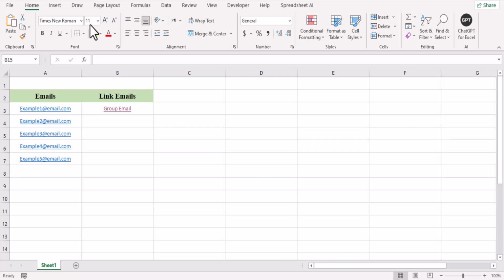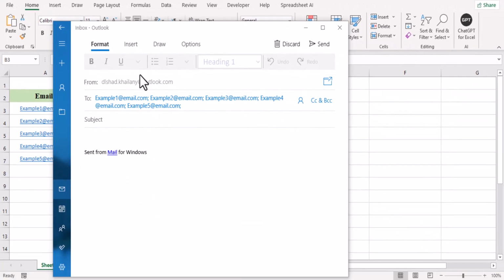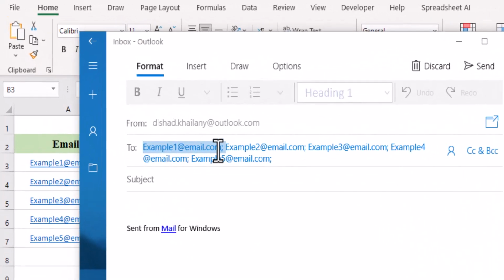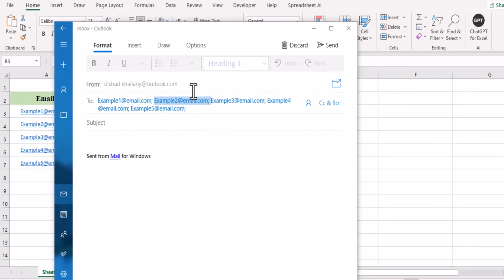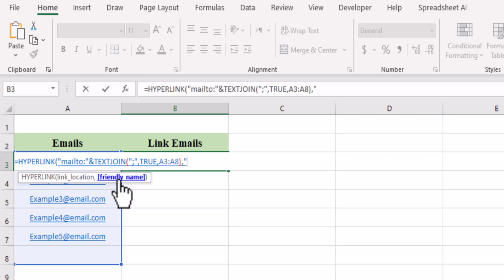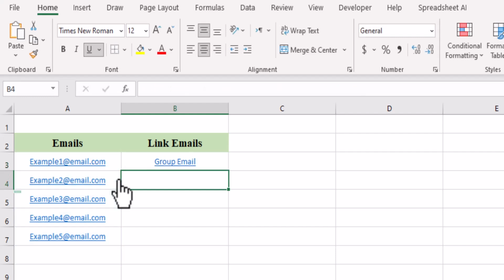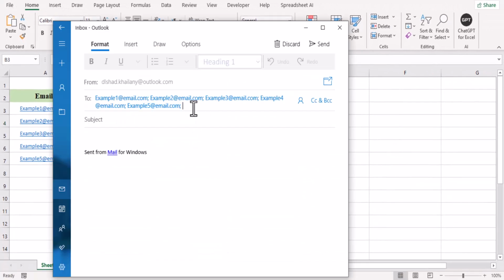How to Create a Group Email Link in Excel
In this video tutorial, you will learn how to create a group email link in excel.
If You have many email addresses and want send email to all of the at once no need to send them separately or add all email addresses one by one, you just need one click to do so.